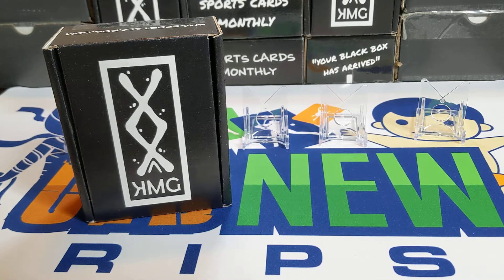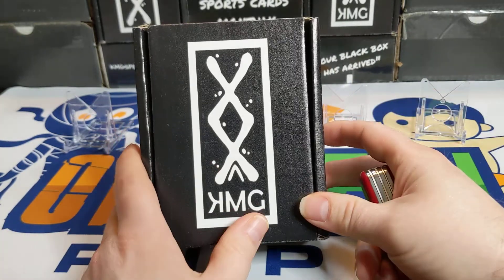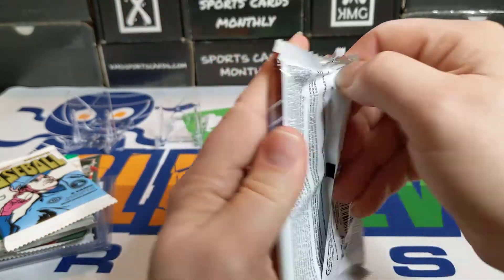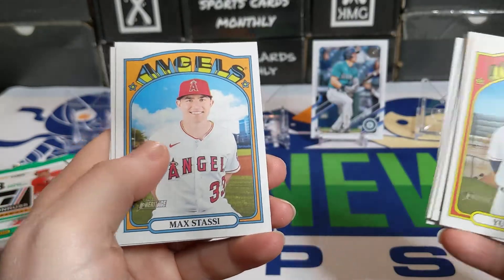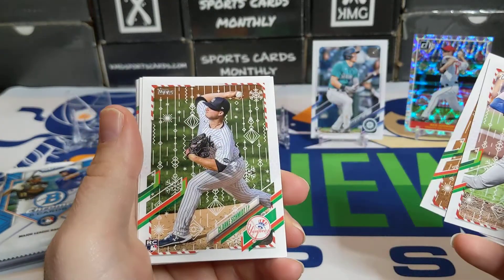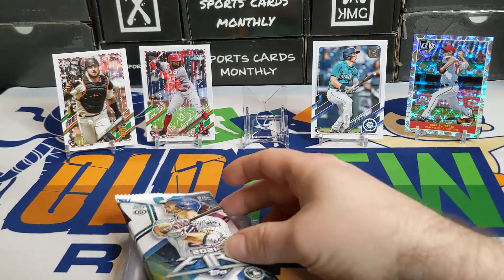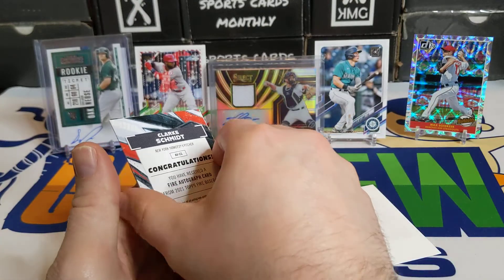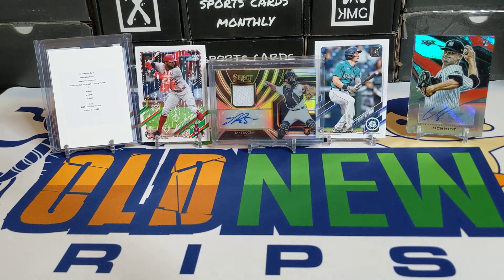KMG Baseball Card Box - Junior Edition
Welcome everyone to another subscription box opening. Today we have the Black Box from KMG Sportscards Junior Edition. This has 6 packs (4 hobby and 2 retail) plus 2 "hits" and is on eBay for 49.99 plus 5.95 shipping. Check it out and let me know what you thought of the box and if you agreed with the top 5.

Spoiler Alert:
The Rogers was numbered 11/99